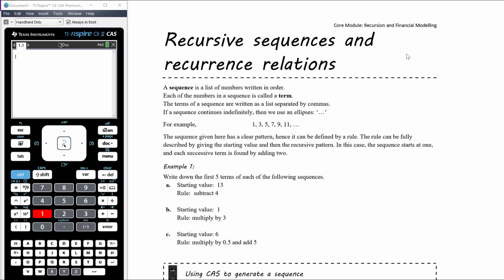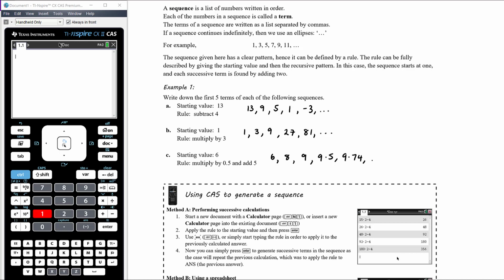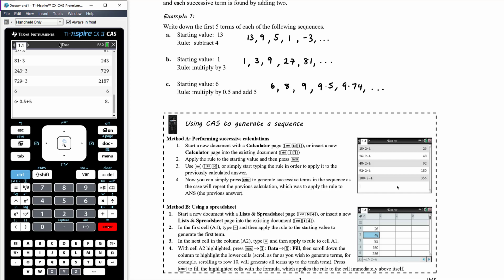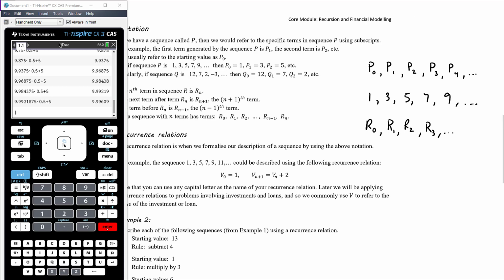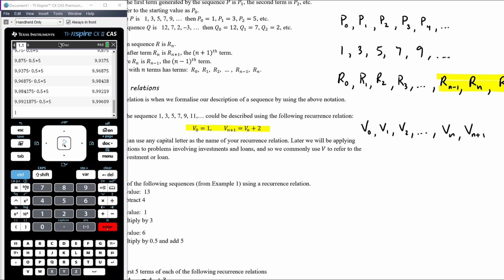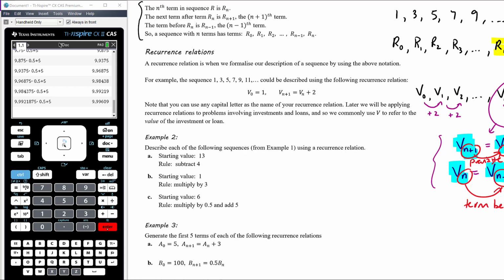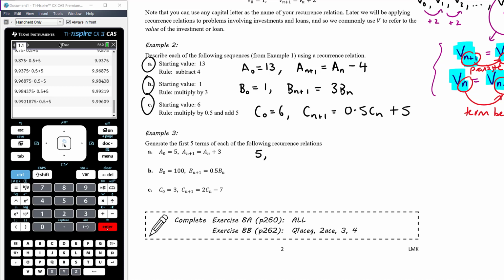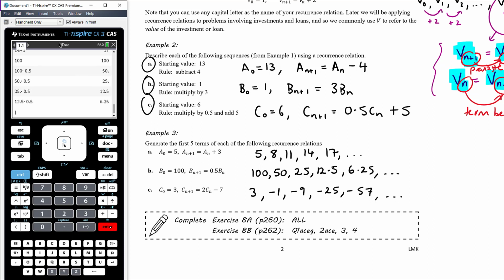Recursive sequences and recurrence relations | Unit 3 and 4 Further Maths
My Further Mathematics completed the Recursion and Financial Modelling unit in Term 1, but I am returning to this topic to record videos for the purposes of revision.

This video looks at number sequences and introduces the idea of a recurrence relation for describing different sequences of numbers.

The class uses the Cambridge Senior Maths textbook for Unit 3 and 4 Further Mathematics and the TI Nspire CAS CX / CXII calculator.